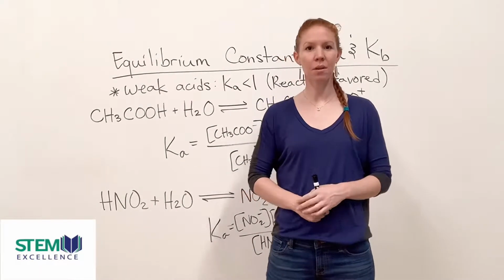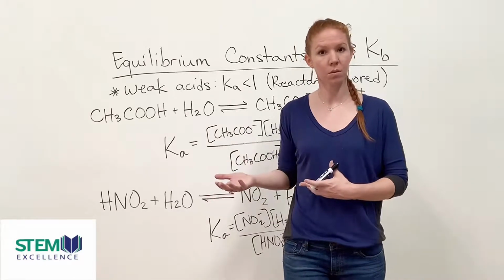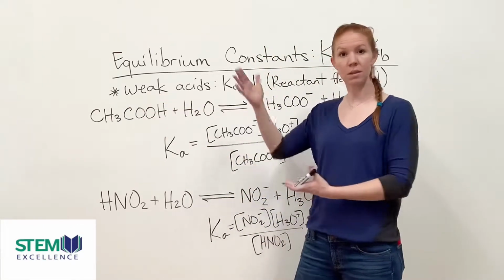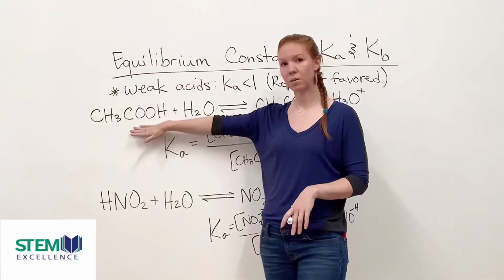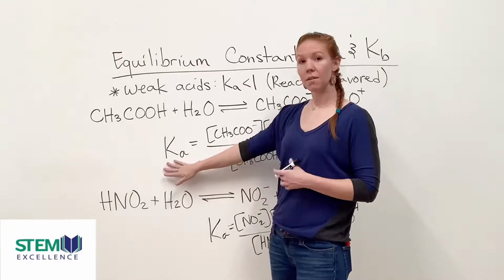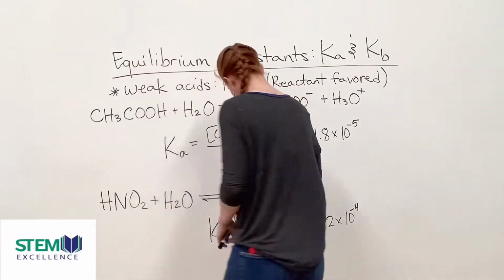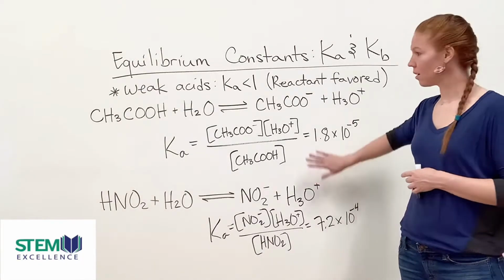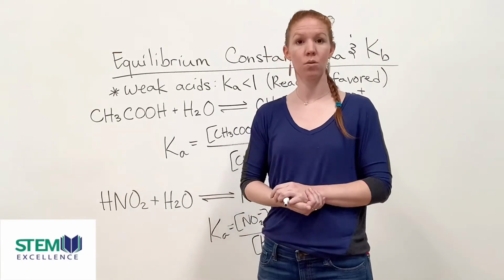Chemistry 152: Equilibrium Constants for Acids and Bases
Students in University of Arizona’s chemistry 152: check out this video on relative strengths of acids and bases, explaining how you can use the equilibrium constant Ka or Kb to compare strengths of acids and bases.

For information on our group classes and private tutoring check out our